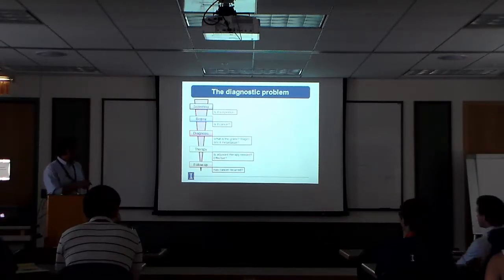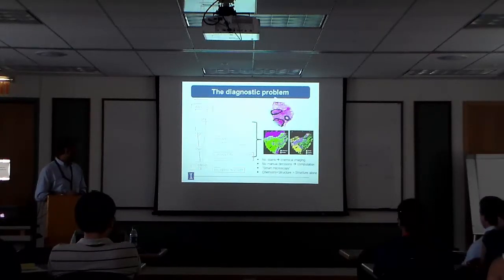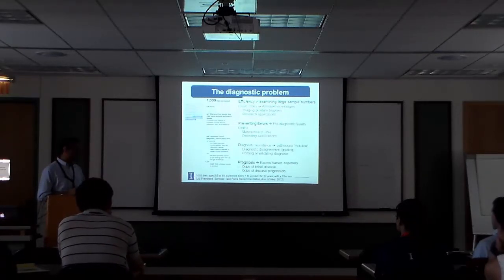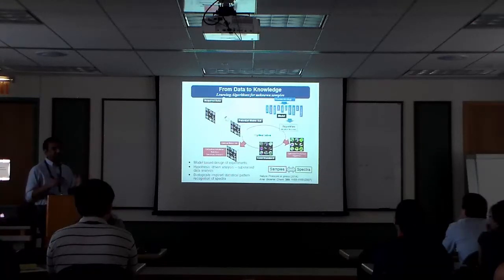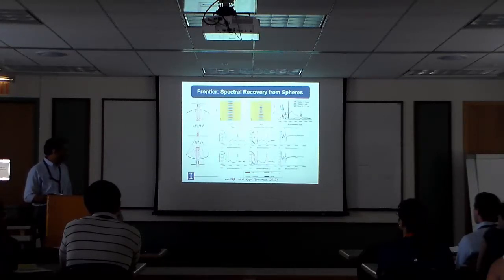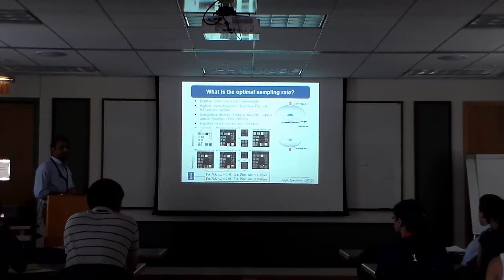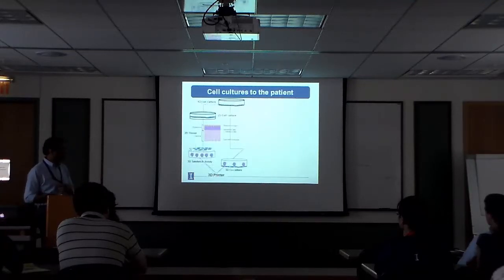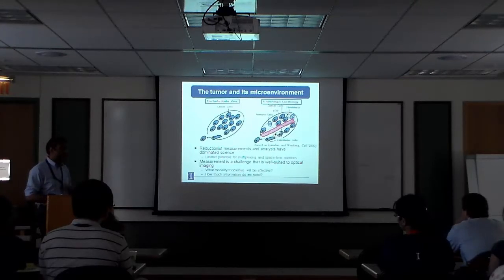Chemical imaging for cancer pathology by Rohit Bhargava